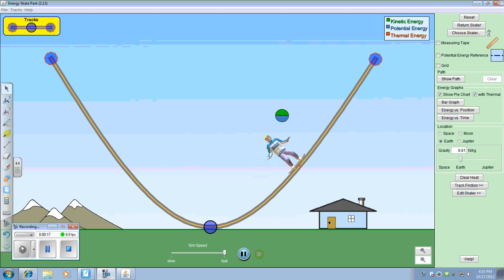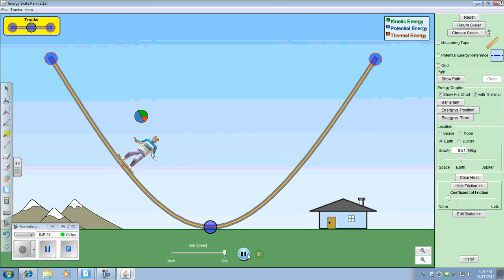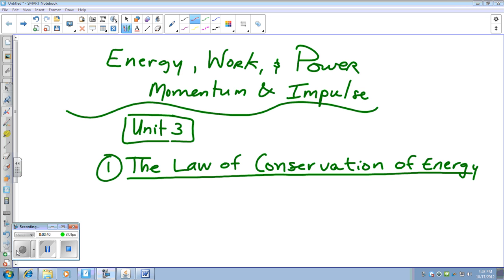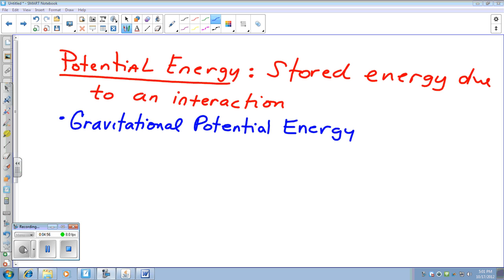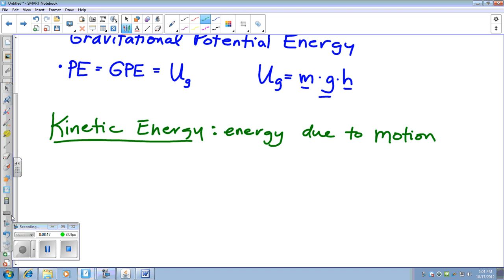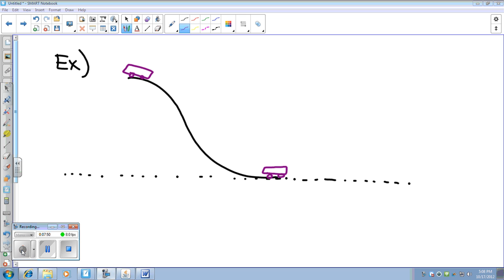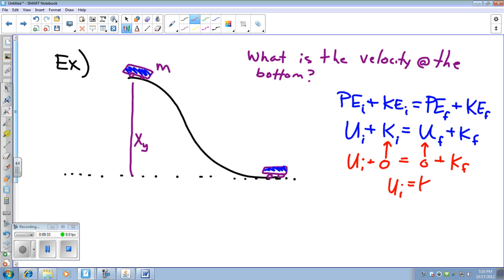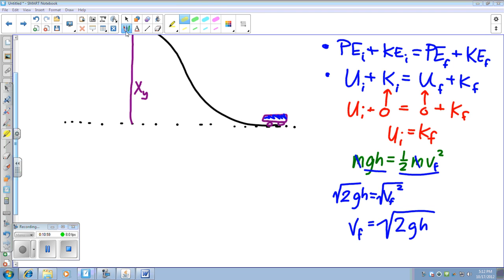Conservation of Energy